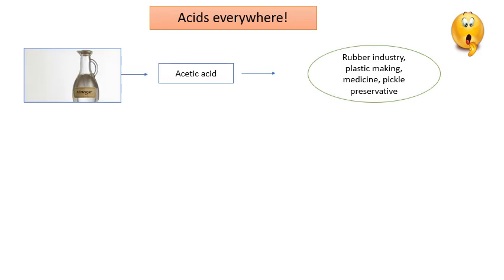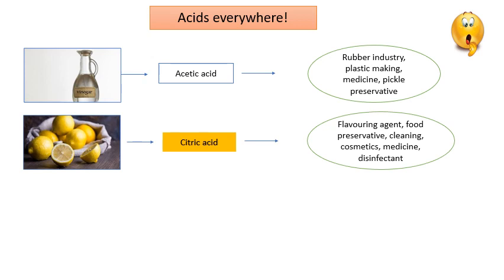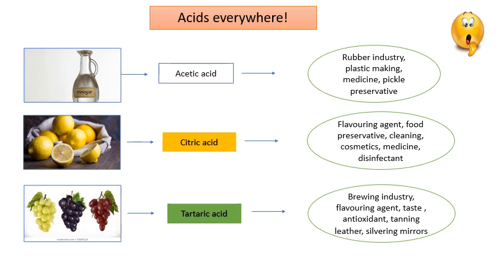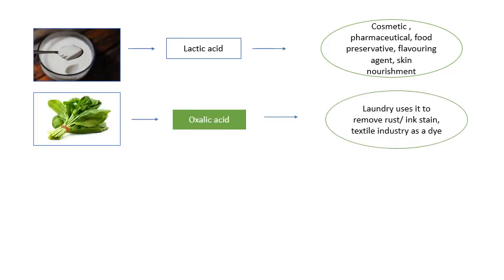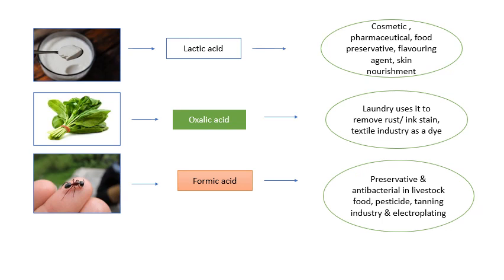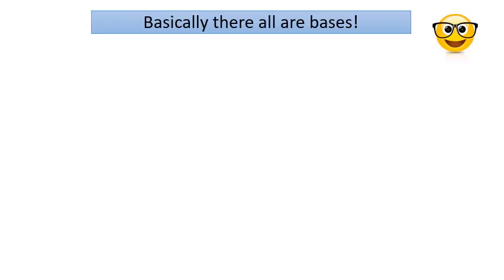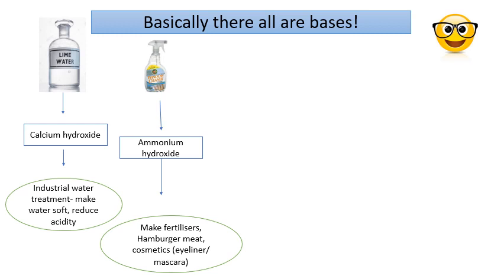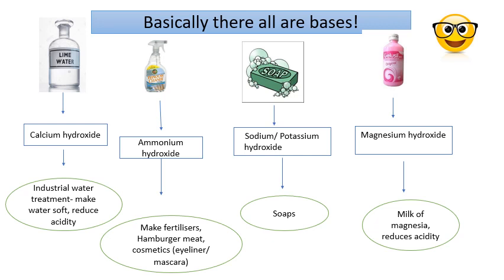5 2 Acids and Bases everywhere